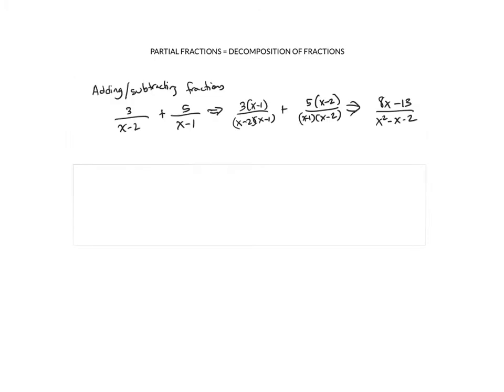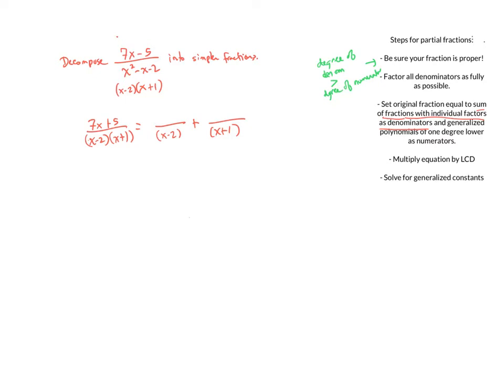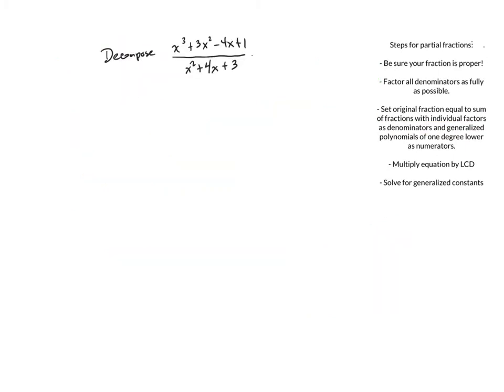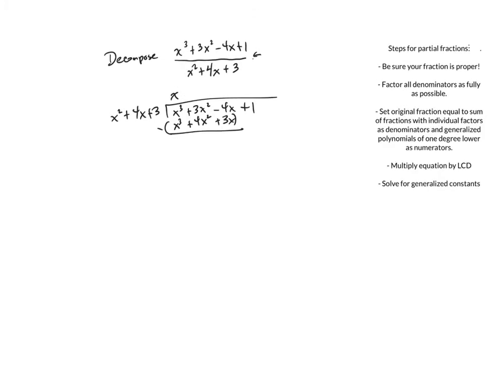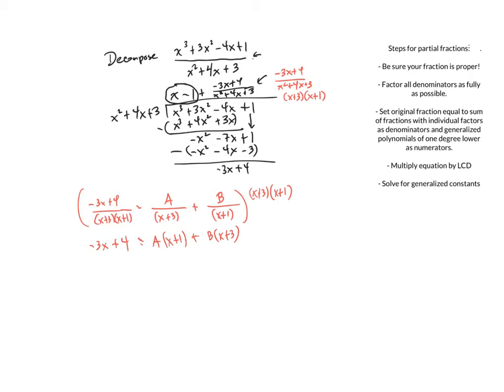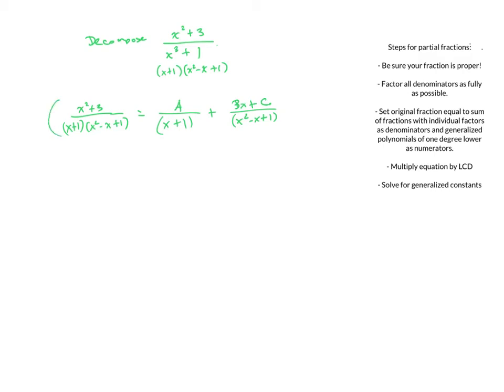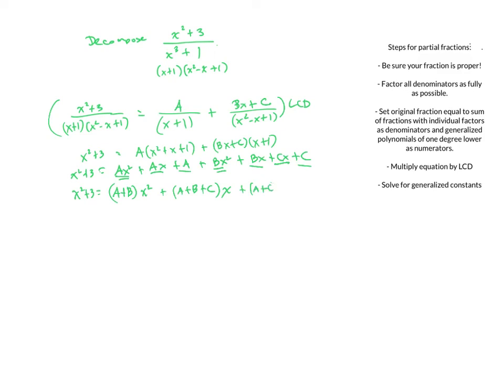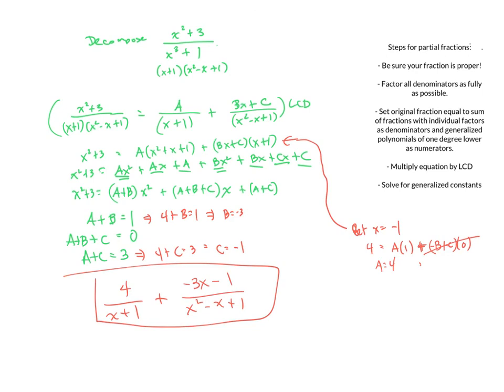Partial Fractions Basics